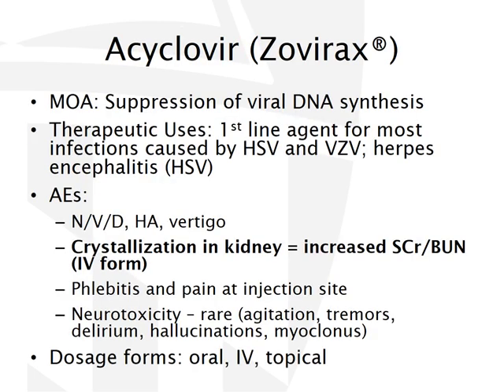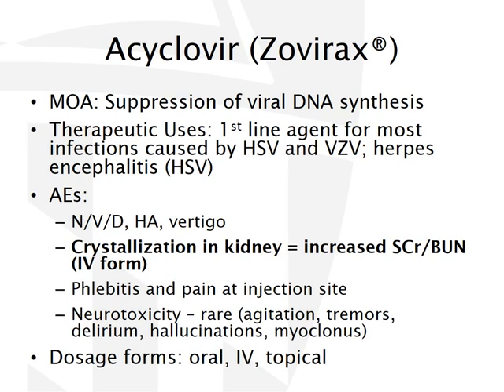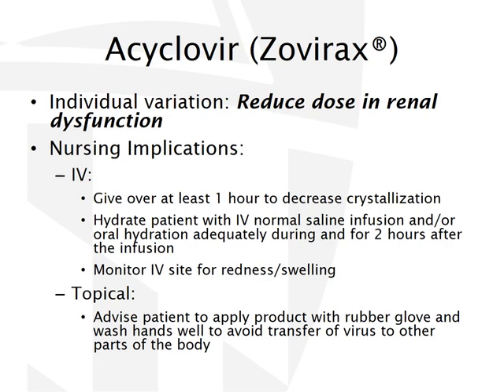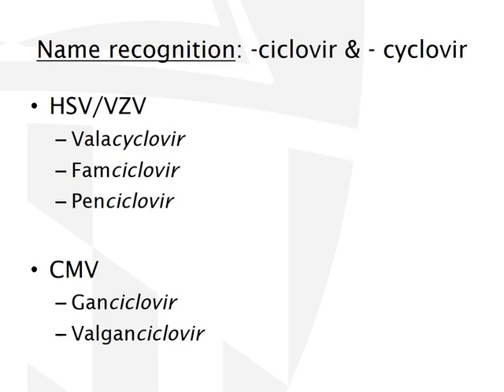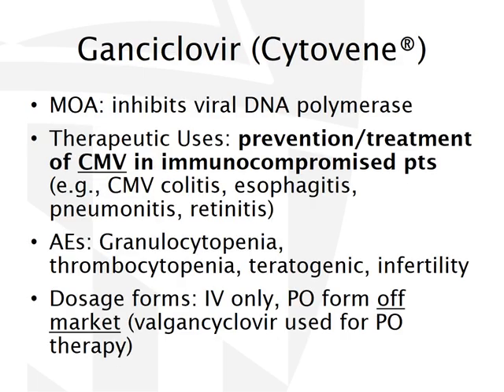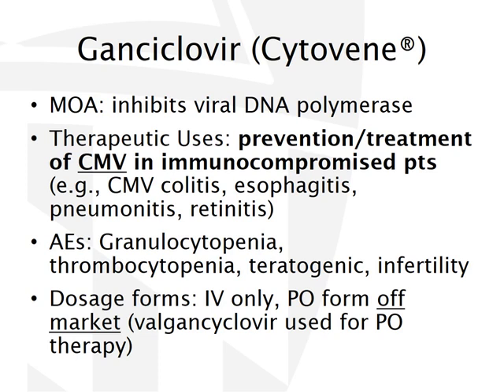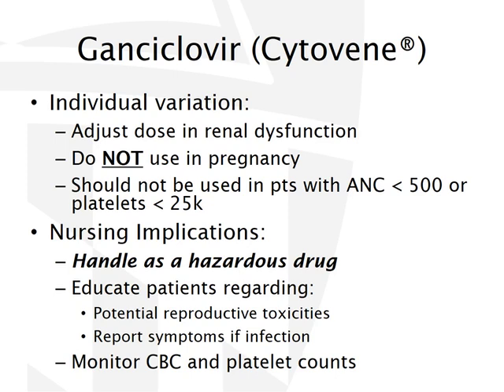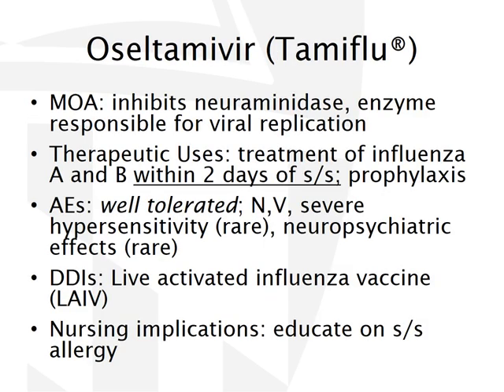MOD 8 AVIR